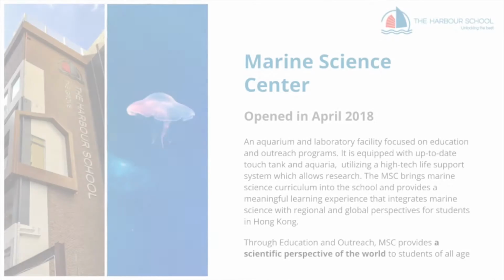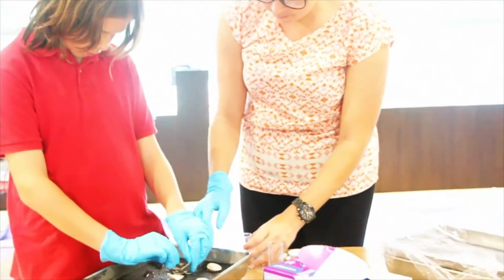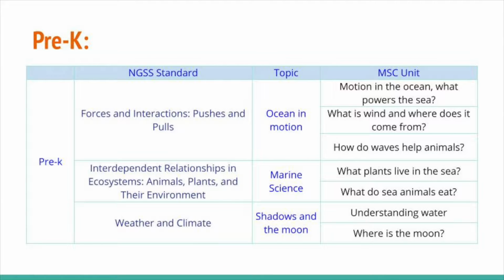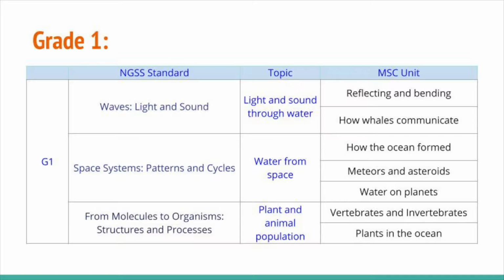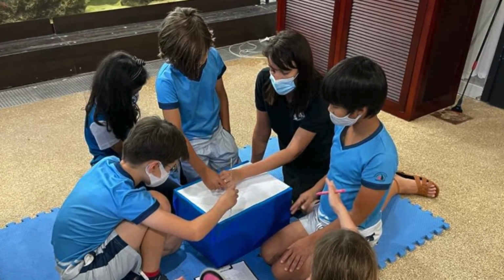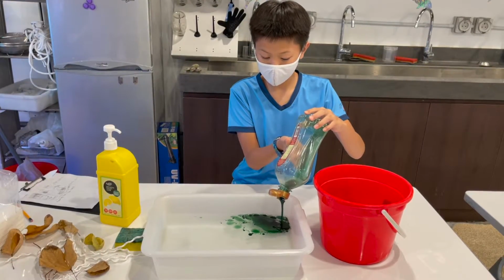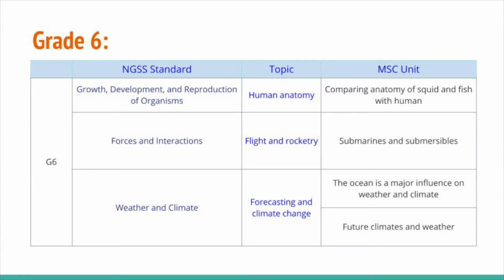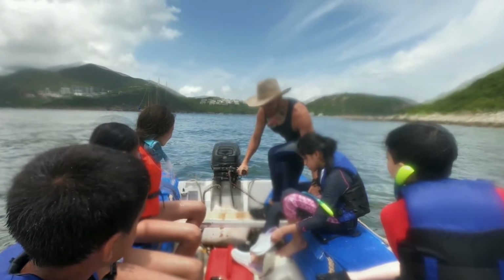Ocean Decade LaboratoriesFirst International Ocean Decade Conference AMEA session-Hong Kong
Maxine Cutracci: Marine science specialist and Science Coordinator, The Harbour School. She is a marine biology postgraduate with a passion for life sciences and a strong scientific background in zoology, reproductive biology, ecology, and ecotoxicology. She aspires to use her scientific knowledge to work with governments, NGO’s and the community to help bridge the gap between scientists and the public and implement policies to tackle environmental challenges.

Sarah Porter Taylor: Marine Scientist and Educator currently managing a Marine Science Center in Hong Kong, board member of Asia Marine Educators Association. She serves marine science center manager, developing public programs and displays for the wet lab/museum, supervising and undertaking daily operations within the aquaria, and supervising animal care and ensuring habitats meet compliance of MSC specific policies and procedures.